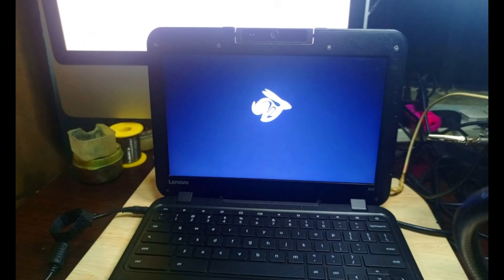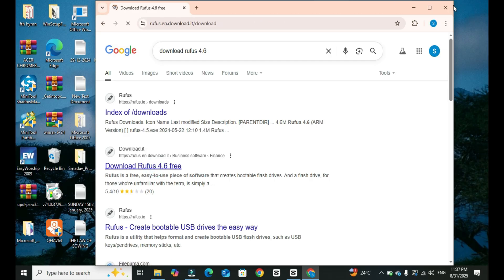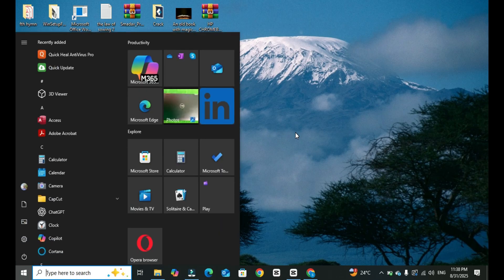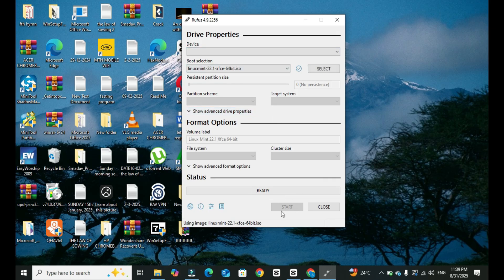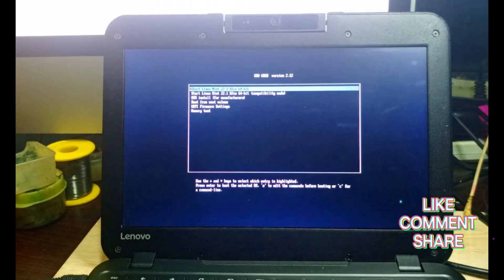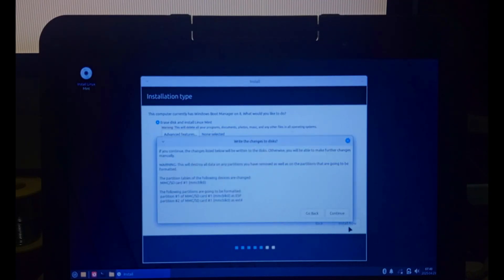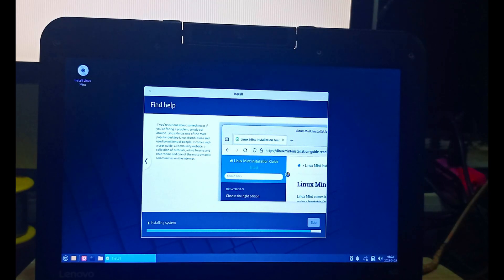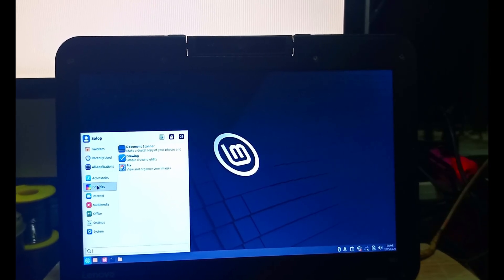How to Install Linux OS on Lenovo Chromebook N22 | Step-by-Step Guide. All Drivers Works 100%.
Thinking of giving your Chromebook a new life?

In this video, I’ll walk you step by step through the Linux OS installation process to help you get the most out of your Chromebook.

I’ll walk you through everything in a beginner-friendly way.

Drop your questions in the comments—I’ll be happy to help!

Here is the link for Lenovo Chromebook N22 Driver

Here is the Link for LinuxMint OS